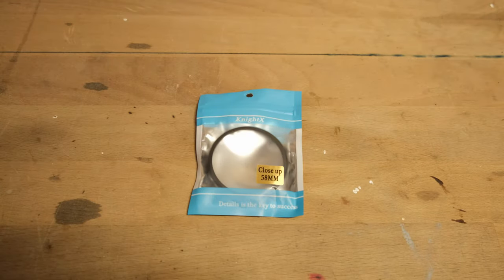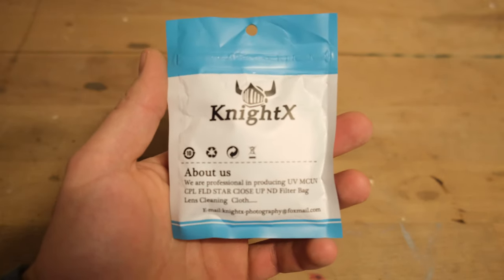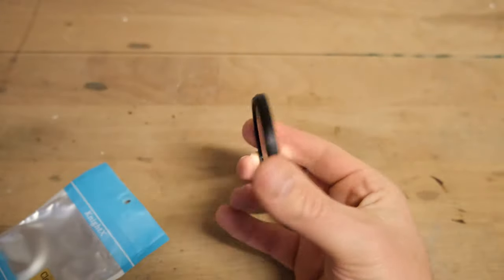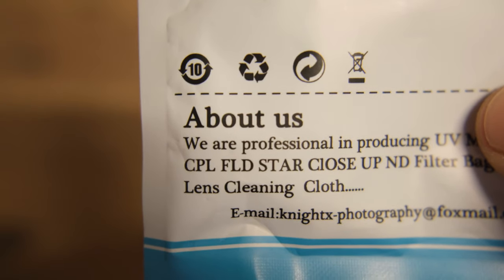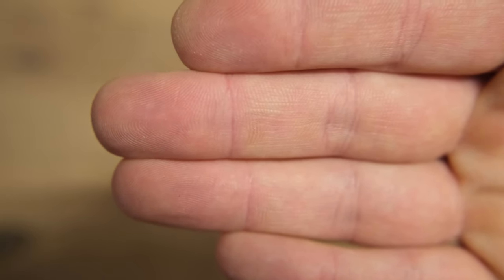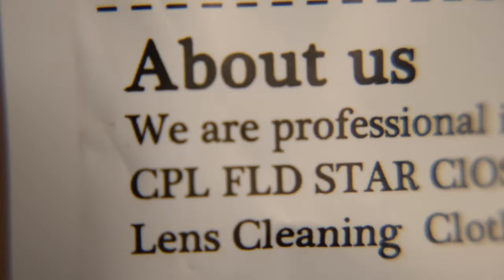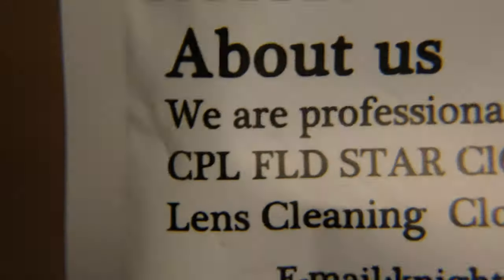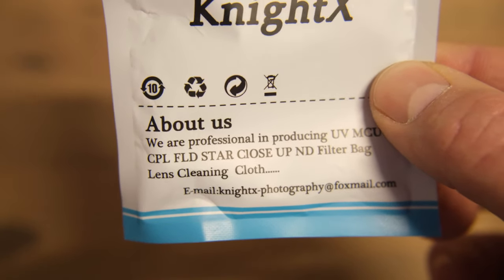#11 KnightX 10X Close-Up Filter Review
In this video I'm reviewing a KnightX 10X Close-Up Filter. Instead of buying an expensive macro lens, you can just screw this 6 euro filter onto your existing lens to take macro pictures or film objects really close up! The pictures at the end of the video could have been sharper if I had taken the effort of lighting the pile of screws better... Meh.

Music: Nat Keefe & BeatMower - I Feel Like Partying Right Now (Youtube Free Music Library)